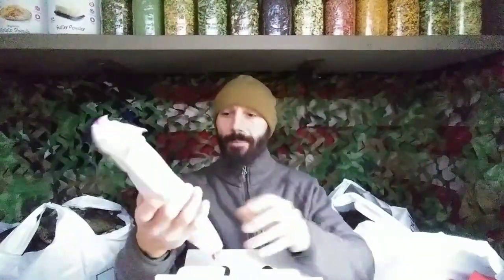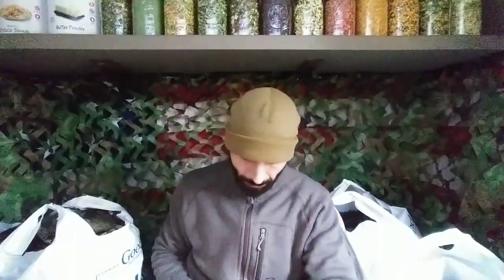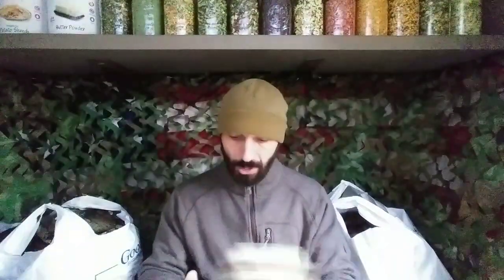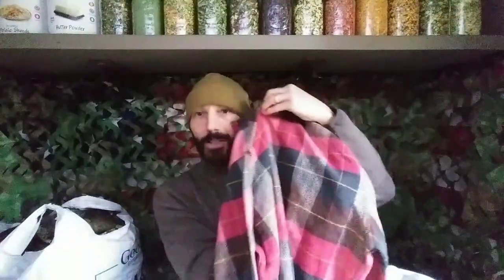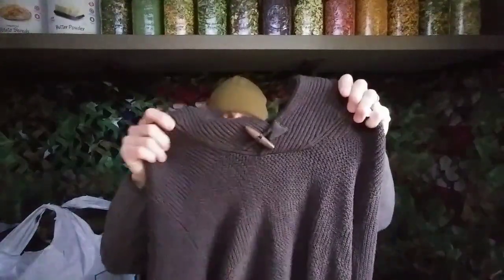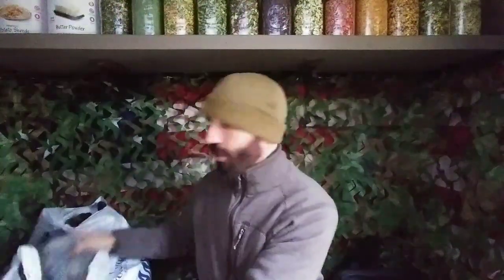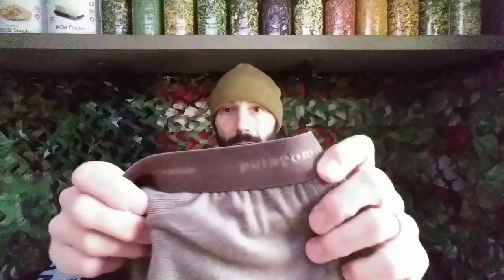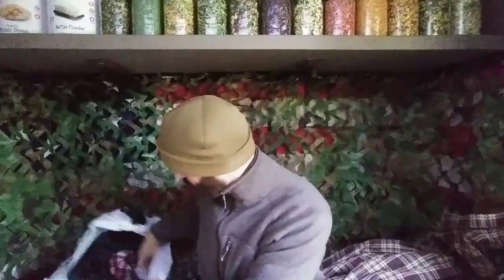Can You Score Preps Like This? Prepare While You Still Can!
Preparedness Is a way of life! Prepping gives us peace of mind, knowing that we can provide for ourselves and our families is vital!
Please spread love and encouragement to others!